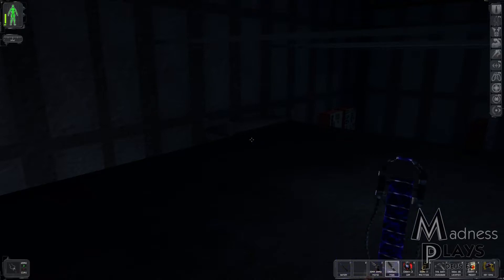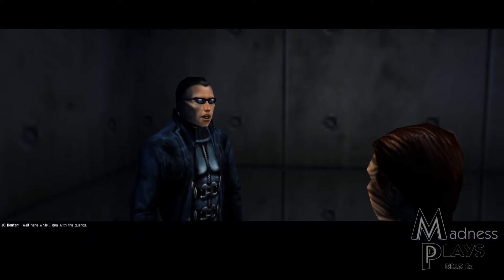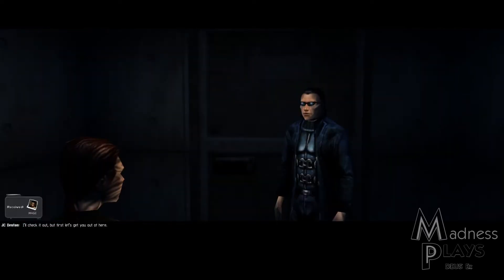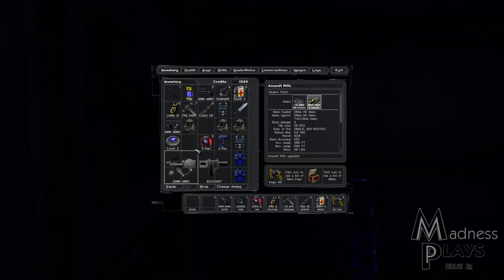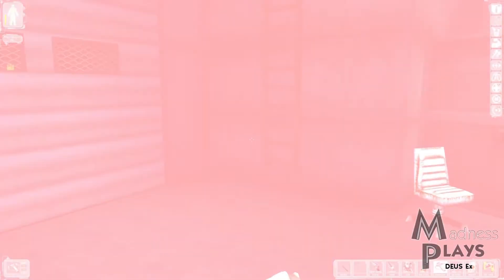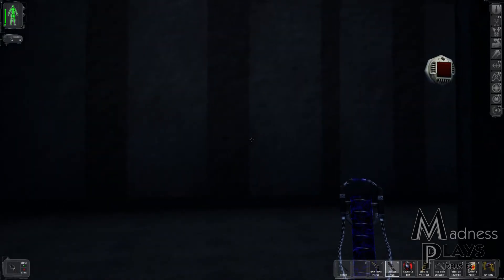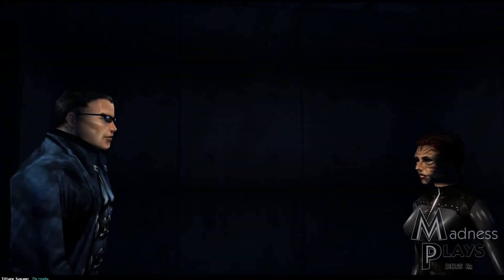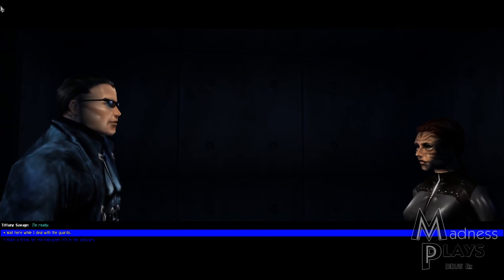Madness Plays | Deus Ex Part 47: The Room Of Death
We never do things easy on this channel and in this non-lethal run of Deus Ex, that certainly holds true. Thrill as we try and outfox the game AI through any means necessary.